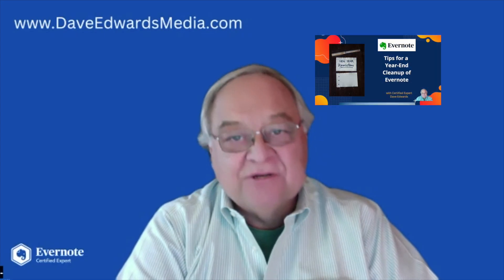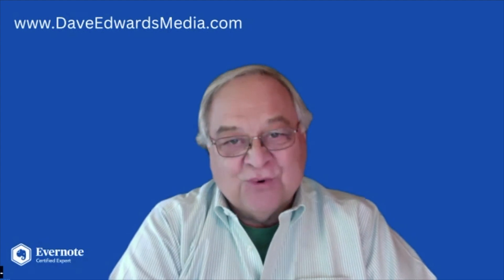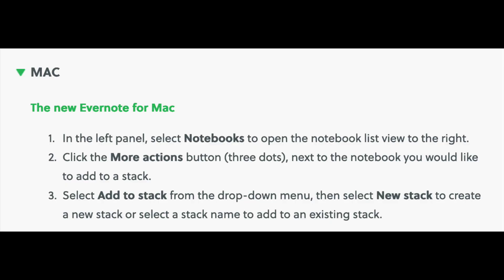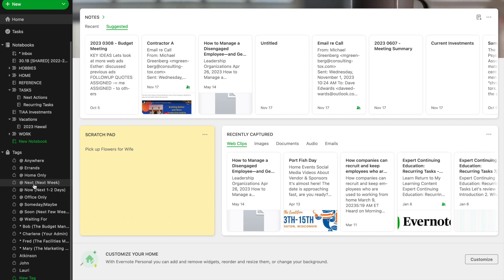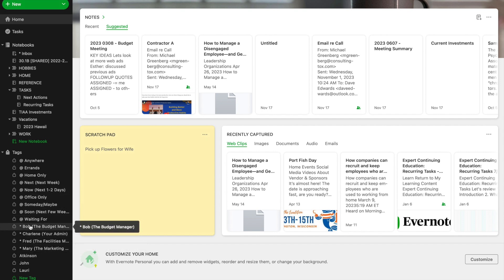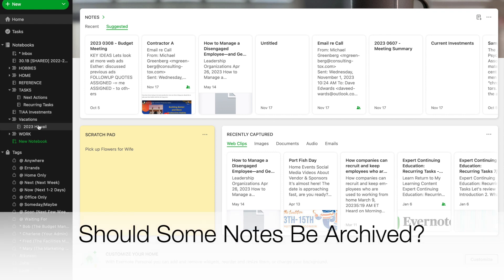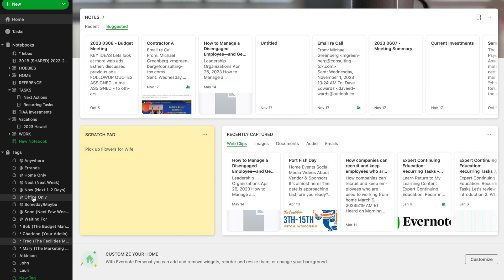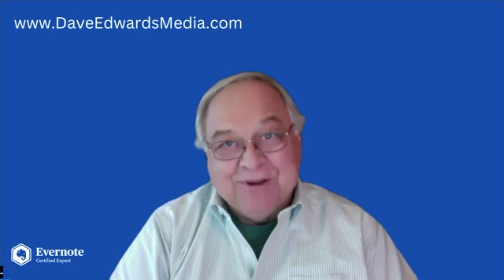Year-End Clean Up of Evernote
As we near the end of the year, it’s a good time to clean up your Evernote files and getting your system ready for the new year.  Here are some tips.

MY COURSES:
"Pathway To Productivity and Time Management"

MY BOOKS:
"Be A Leader Not Just A Manager"